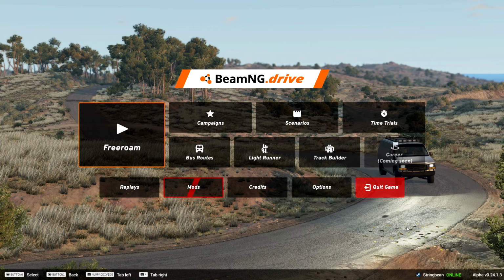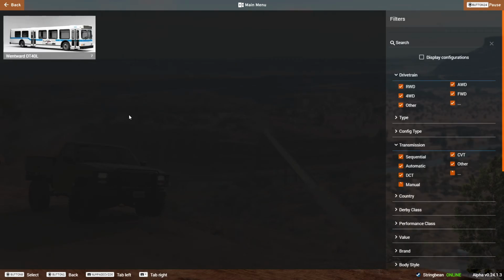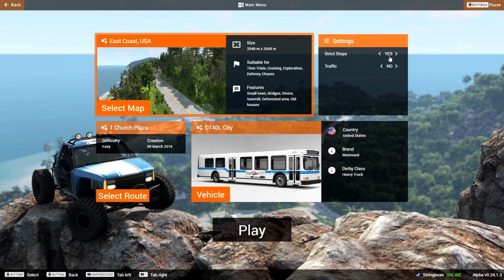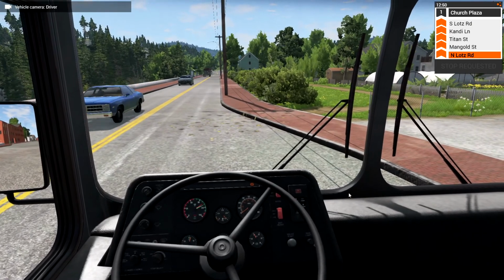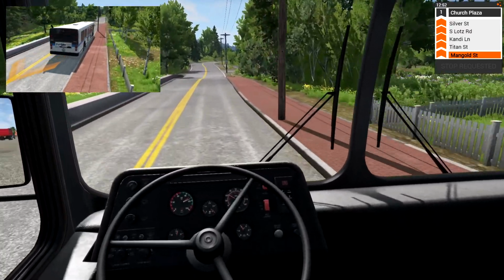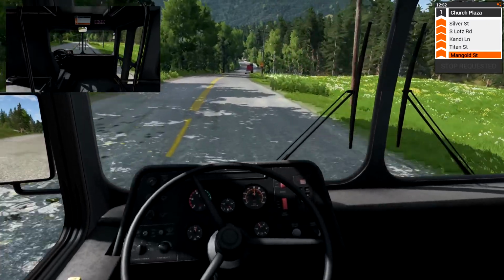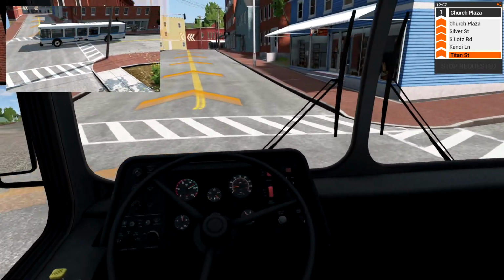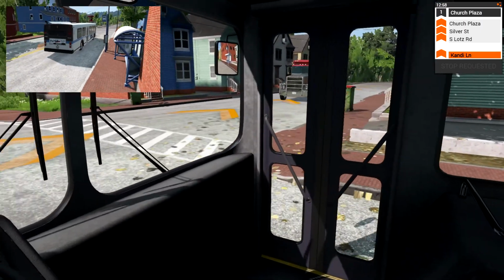BeamNg.drive. (Another Bus Challenge).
I'm back in BeamNG.drive, where I take one of the long single deck buses out on one of the routes navigating tight turns and corners.

BeamNG.drive. A dynamic soft-body physics vehicle simulator capable of doing just about anything.
You are cordially invited to my Discord Server.